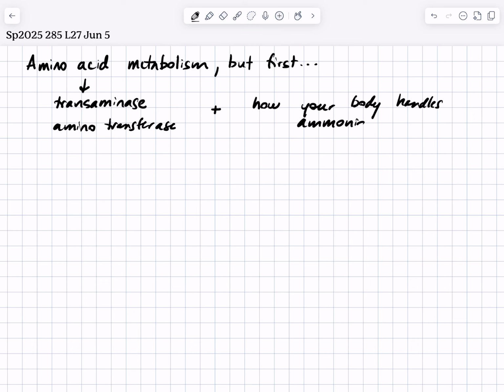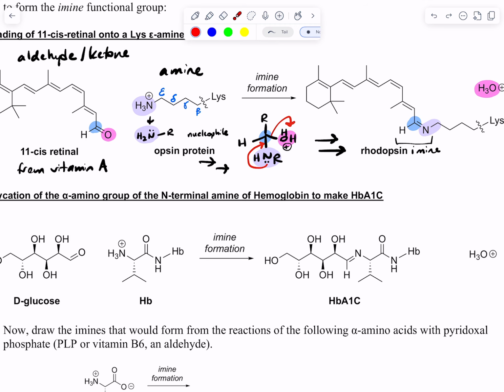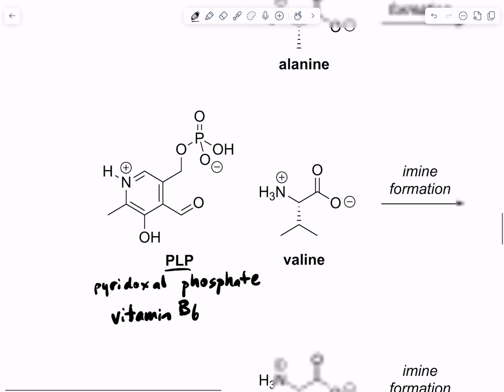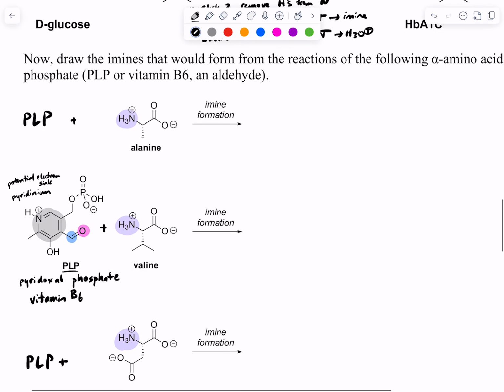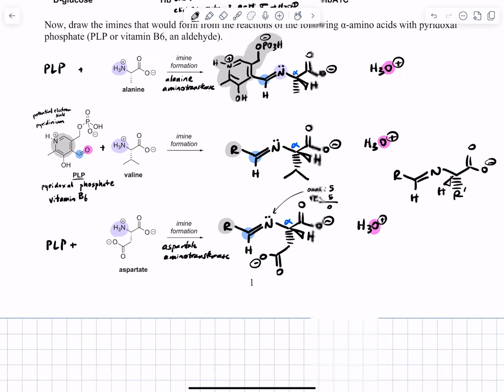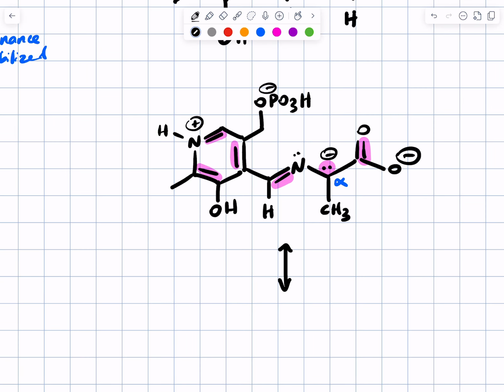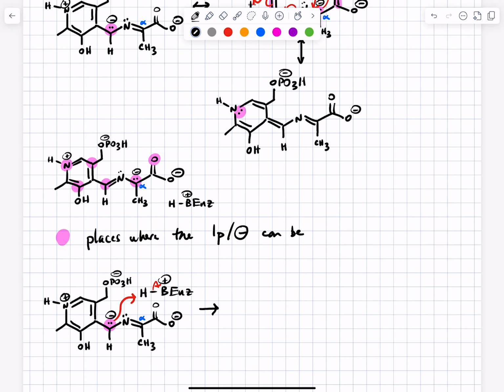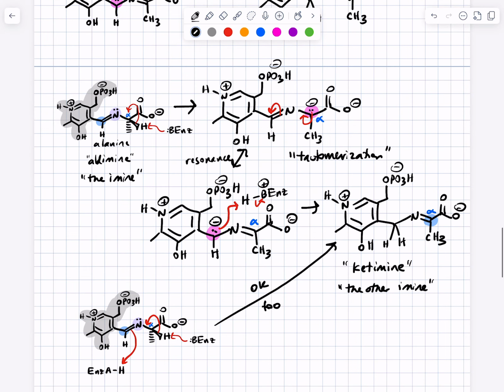Sp2025 285 L27 Jun 5 Part 1